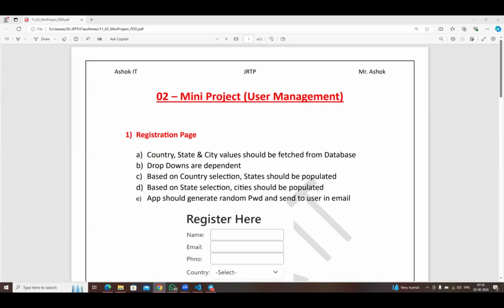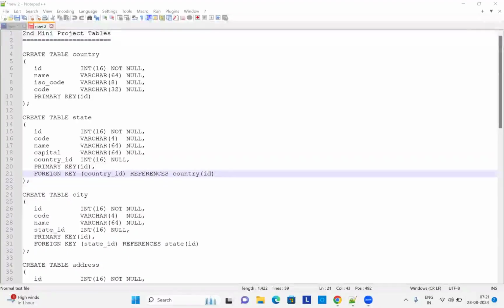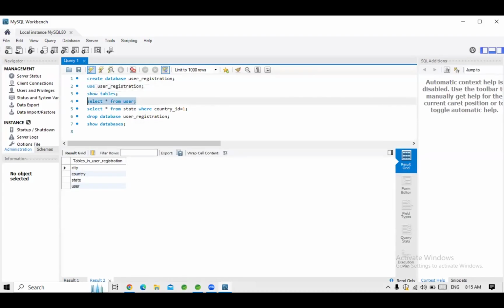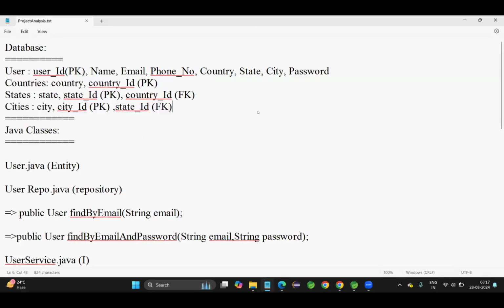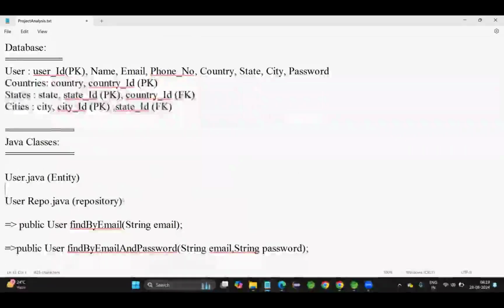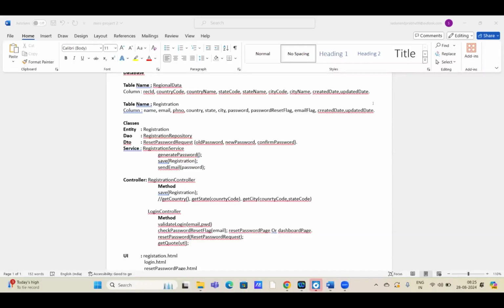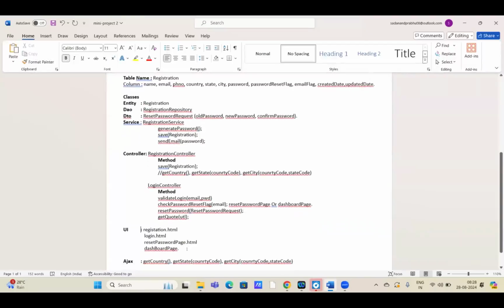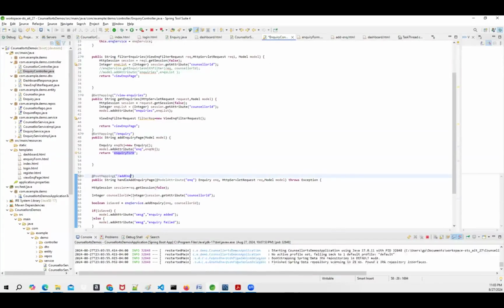Java Projects Session 55 Java Realtime Tools Session 22